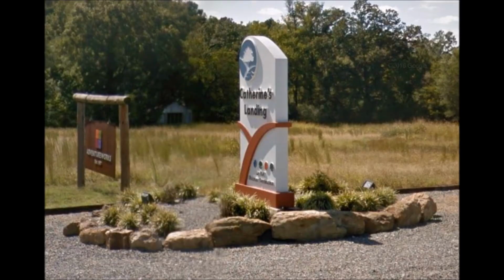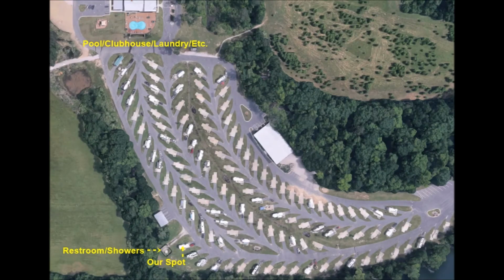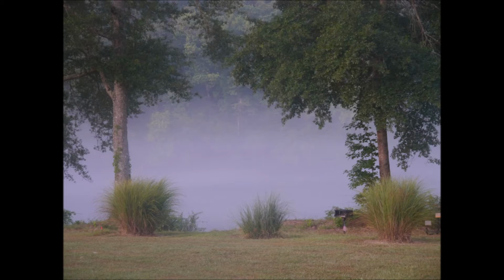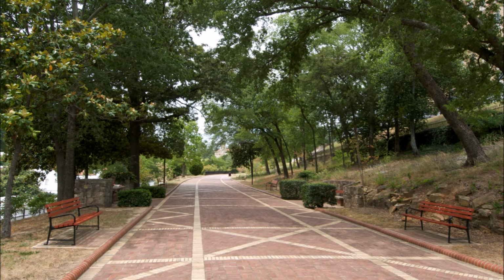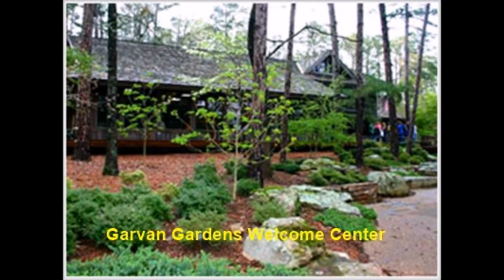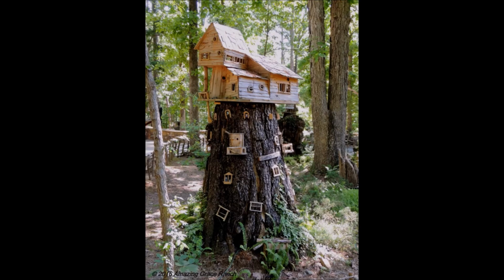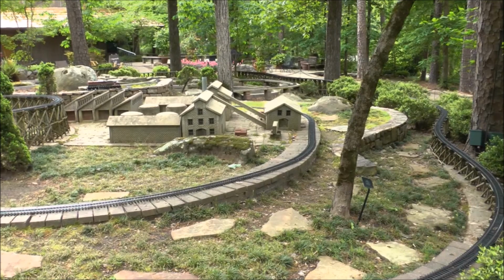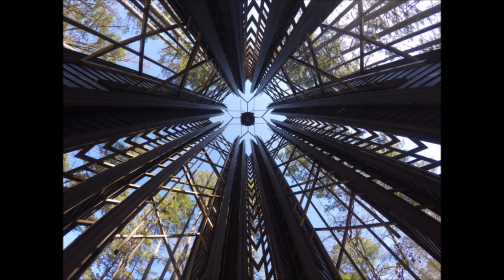A Review of Catherine's Landing RV Park/Hot Springs/Garvan Gardens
Back in August my wife and I took Swift Water Rescue training on the Ouachita River near Hot Springs, Arkansas. After researching RV parks near where we would be training we chose Catherine’s Landing RV Park. At $63 a night it was the most expensive, but I am pleased with our decision. It is extremely well-maintained, has very clean restrooms and showers as well as other amenities.

Because Swift Water Rescue training is quite physically taxing, we took a couple of days to rest up before heading back to Texas. On one day we went into Hot Springs to visit some of the sites. One such site was Bathhouse Row, a collection of bathhouses, associated buildings, and gardens located at Hot Springs National Park. In particular we went into the Fordyce Bathhouse Museum, a fascinating place as well as one that kept us cool in the blistering heat.

After that we walked around the Promenade and then did a hike up the Gulpha Trail. The trail itself was not very impressive, but there are buildings alongside of it that have been abandoned and look like something out of a horror movie. I could not get a good explanation of what they were, but I found them very interesting.

The next day we went to Garvan Gardens, the University of Arkansas botanical garden. We spent more time than I thought we would because it is very educational as well as beautiful. I will let the video speak for itself.

Anyway, if you go to Hot Springs, you can’t go wrong with Catherine’s Landing. Not only is it one of the nicest RV parks we have ever been to, it is also very close to Hot Springs itself and the Gardens.